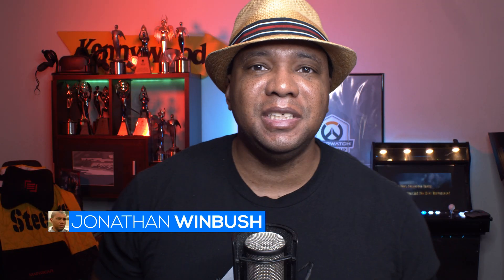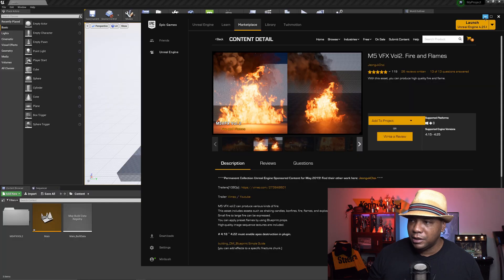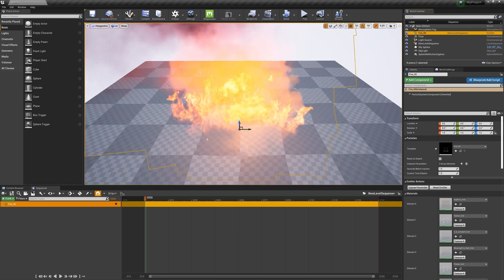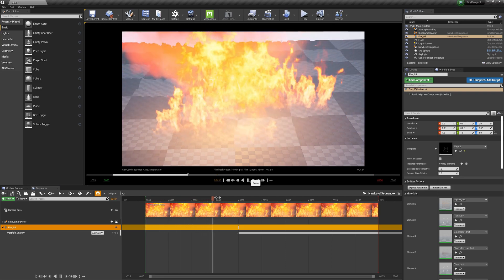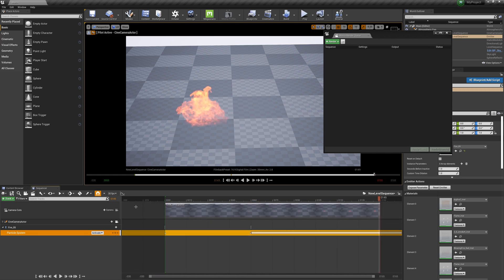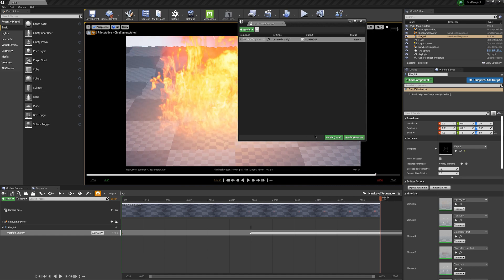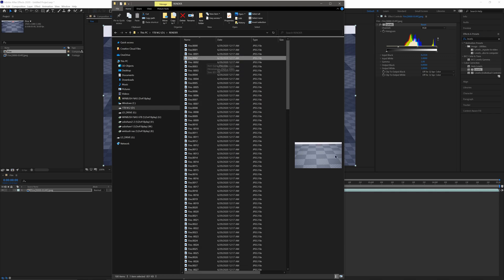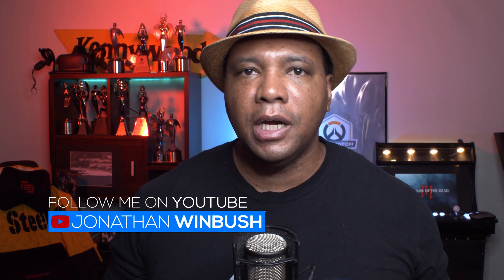Starting your Particles in the Sequencer in Unreal Engine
In this tutorial, I'll show you how you can start your particles at a certain keyframe in Unreal Engine when you want to use the sequencer to render your scene.